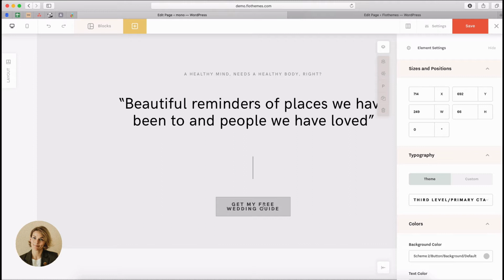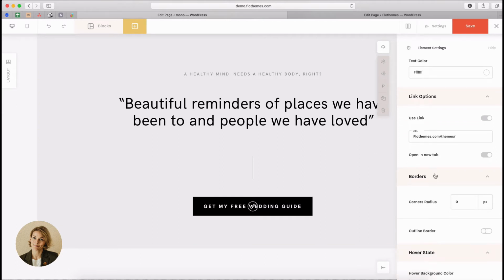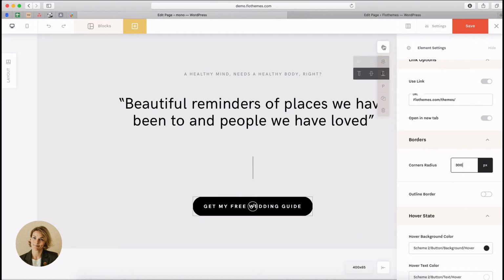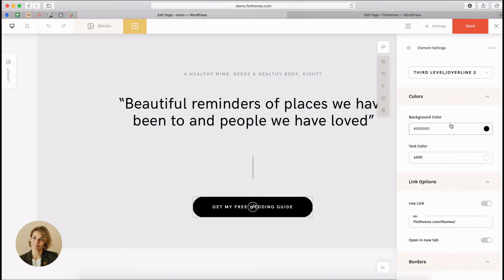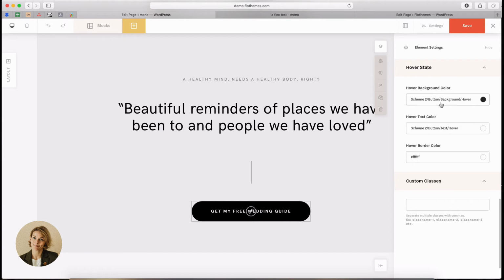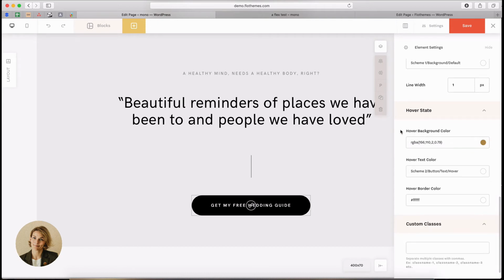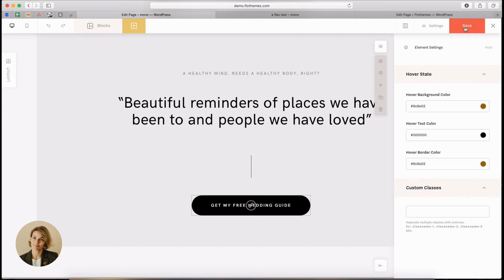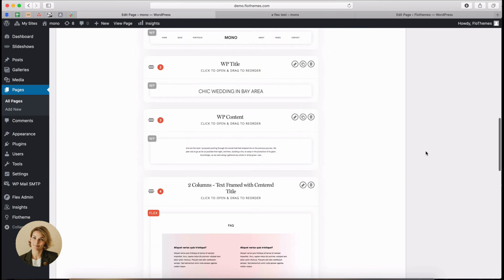Button Element - Learn to design with FlexBlock